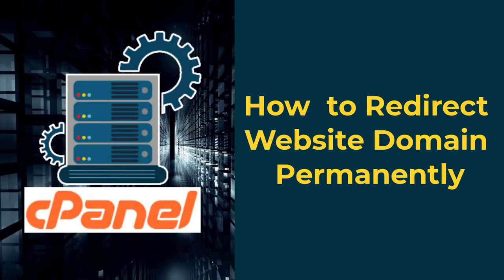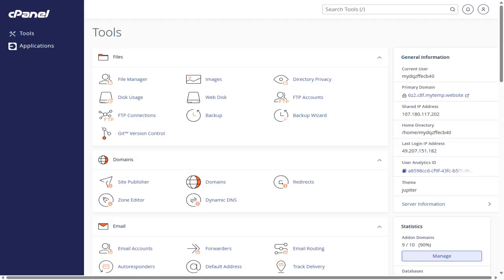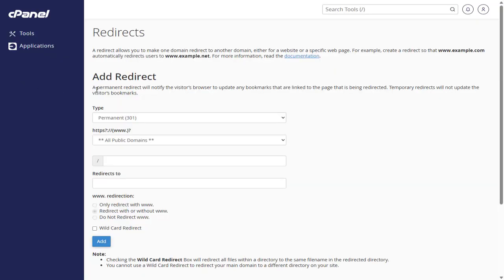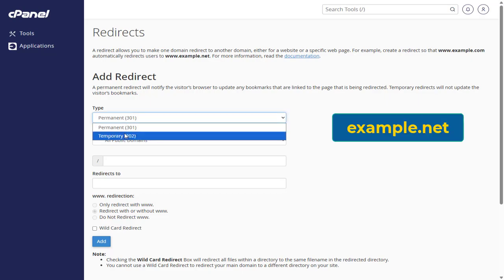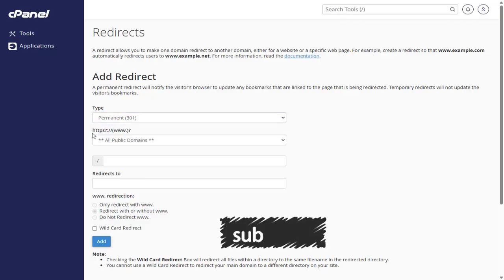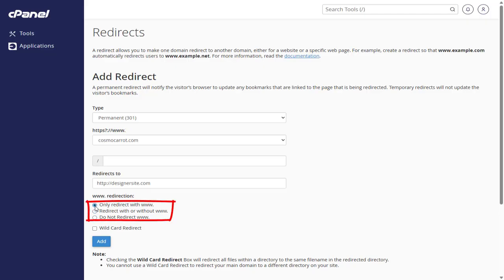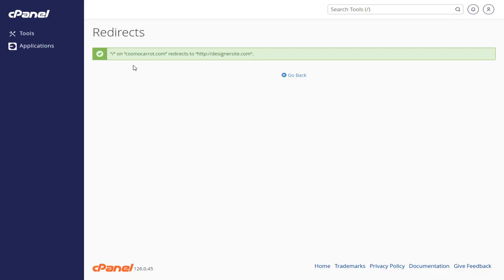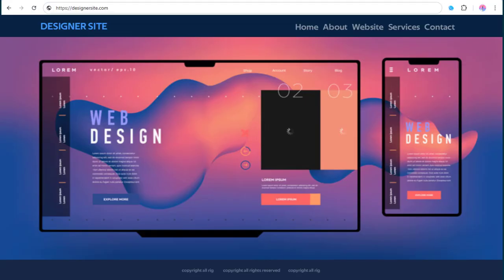How to redirect website domain permanently in cpanel - step by step guide 2026